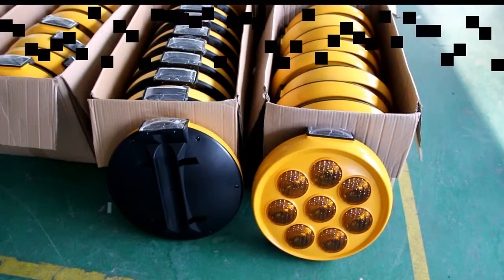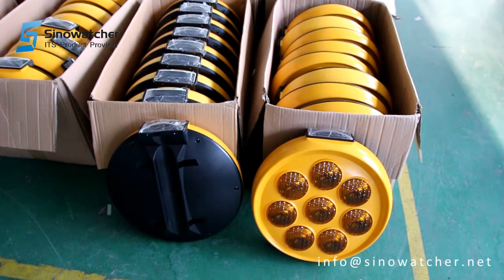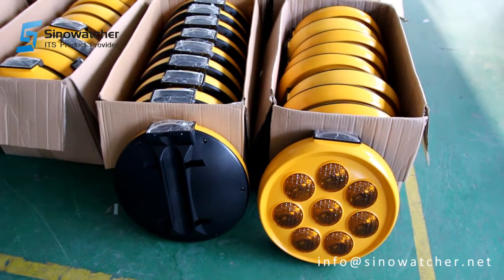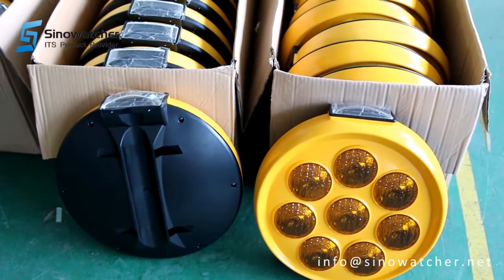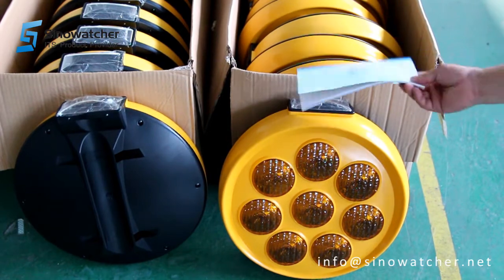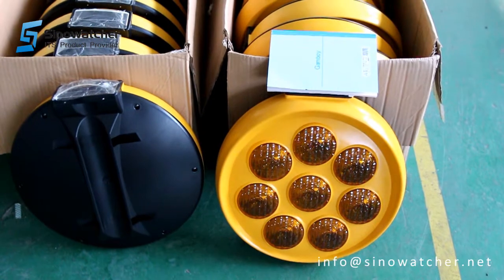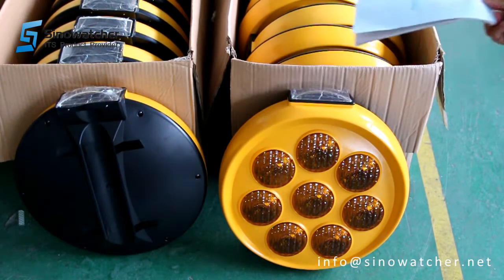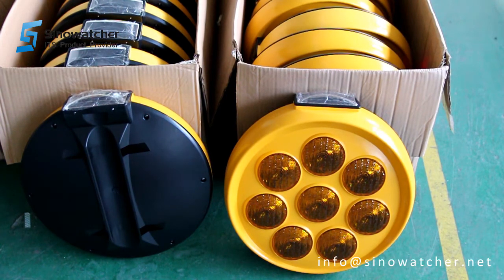yellow LED warning flasher for road safety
- solar cell panel
- polycarbonate housing and lenses
- 5mm LED DIP
- lithium battery
- automatically starts flashing at night